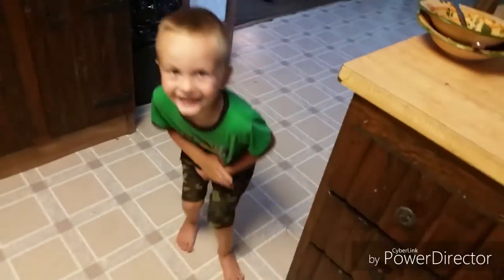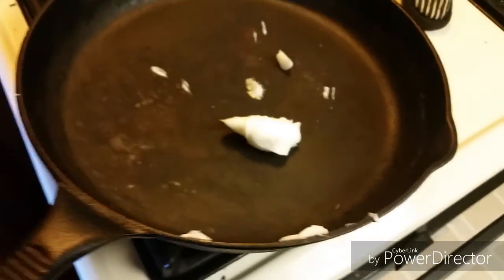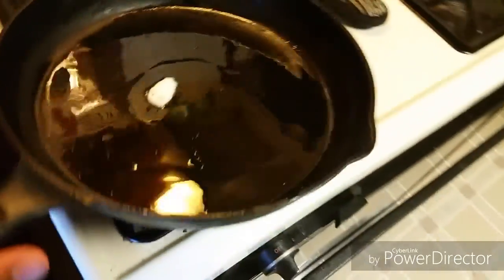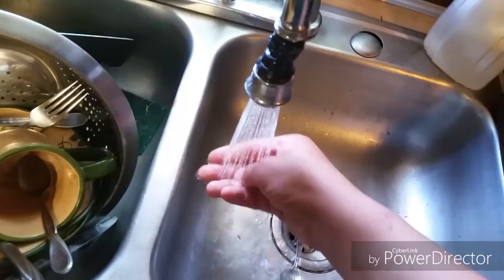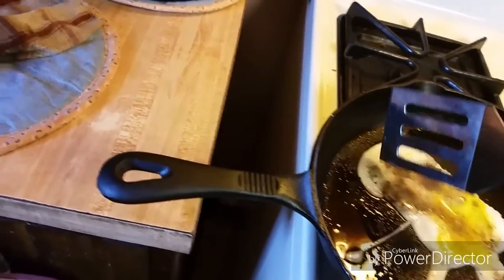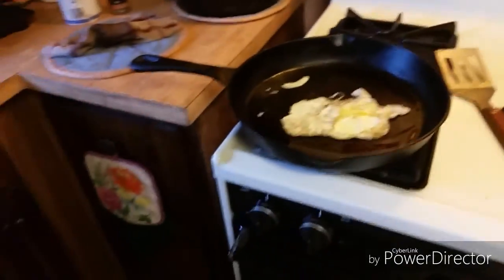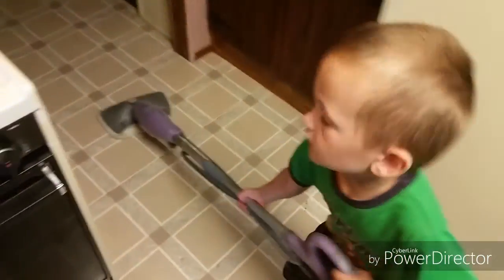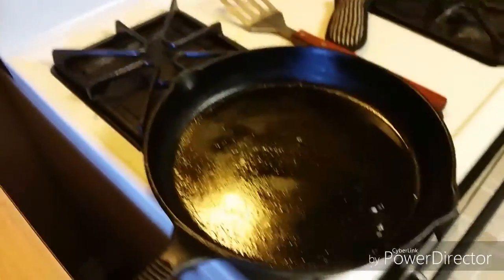How to make the perfect fried egg. (not really)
Its hard to film and cook